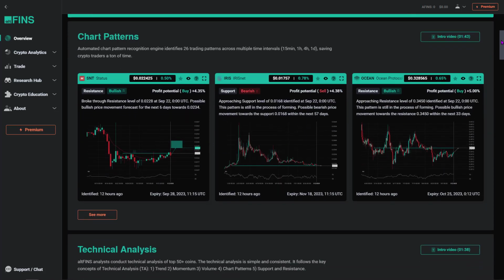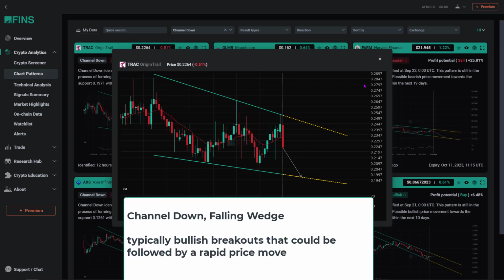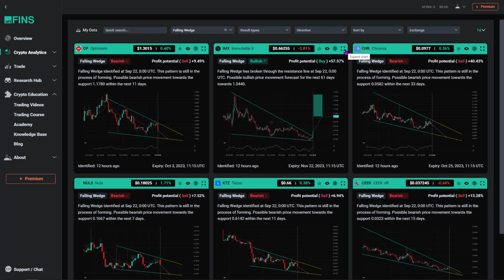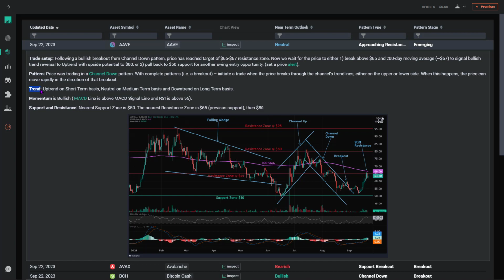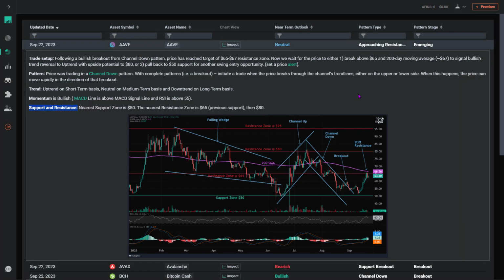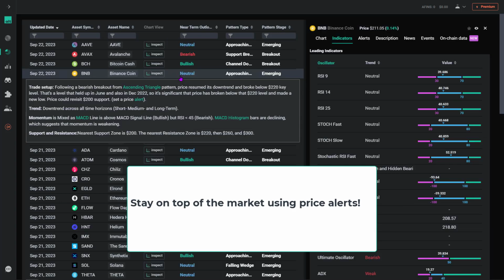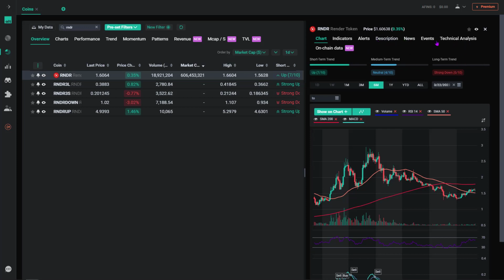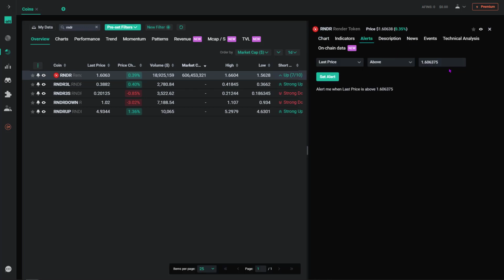How to trade Channel Down pattern (example: AAVE) | Unlock Profitable Trading Strategies | altFINS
Join Richard Fetyko, CEO and Founder of altFINS, in this insightful and free educational video as he guides you through the art of trading Channel Down pattern breakouts. Discover the technical analyses of AAVE ( AAVE), Binance Coin Coin ( bnb ), and RenderCoin ( rndr ) that can help you make informed trading decisions.

In this video, you'll learn:

1. How to identify and trade Channel Down pattern breakouts.
2. In-depth technical analyses of AAVE, Binance Coin (BNB), and Render Coin (RNDR).
3. The significance of the 200-day moving average in determining price movements.
4. Potential strategies for bullish trend reversals and swing entries.

AAVE serves as a prime example of a successful Channel Down breakout, showcasing a 15%-20% gain before encountering resistance at $65. Keep an eye out for a potential bullish trend reversal if the price surpasses the 200-day moving average, aiming for an upside potential of $80. Conversely, if it faces rejection at the $65 resistance, a retracement to the $50 support level may present an attractive swing entry opportunity.

Don't miss out on the 73% success rate of Channel Down breakouts and the 64% success rate of Falling Wedge breakouts, both of which are common trend reversal patterns. These breakout moments often lead to rapid price movements and potential profits.

altFINS' AI-based pattern recognition engine has already identified 5 altcoins in a Channel Down pattern and 16 altcoins in a Falling Wedge pattern. Explore these promising opportunities on the altFINS platform, easily accessible in three sections:

To enhance your knowledge further, delve into our knowledge base articles on Channel Down and Falling Wedge patterns

Stay ahead of the game with altFINS' trade setups and technical analyses, which have recently yielded solid gains for members. Discover bullish and bearish trade setups for over 60 top altcoins in our Technical Analysis (TA) section. Currently, 11 assets among the 63 in our TA section are trading in Channel Down or Falling Wedge patterns.

Seize the chance to enhance your trading strategies and explore potential profitable opportunities with altFINS.